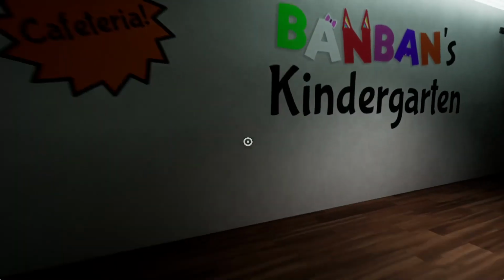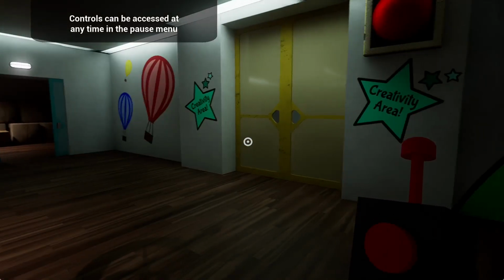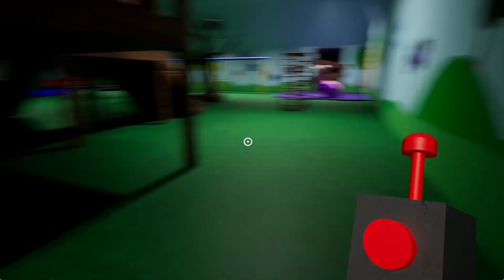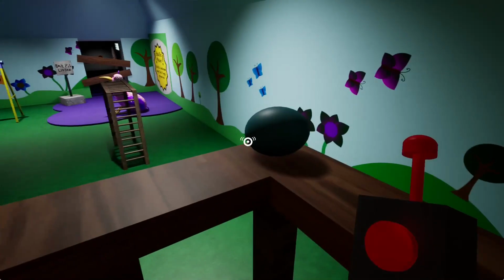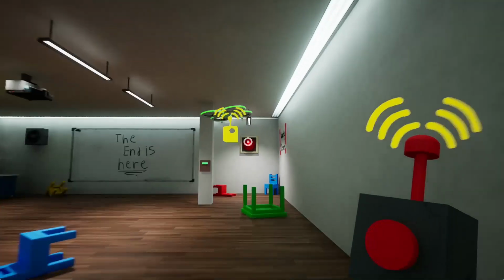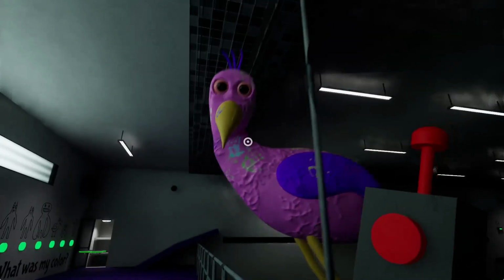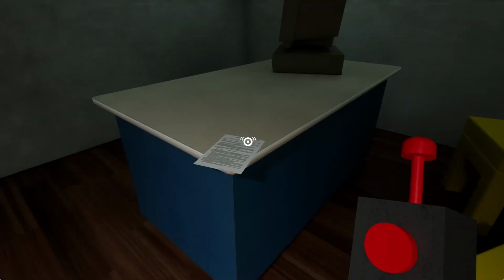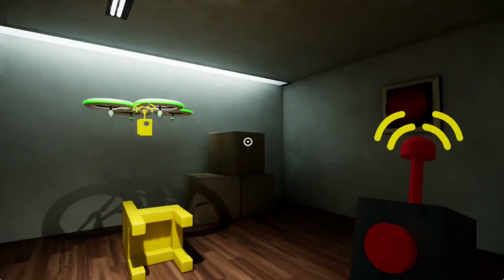Here's BanBan!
Welcome to the Grog Channel! Here you will find Grog Games, Grog Watches and Ticked Off Grog. With Try Not To Laugh Challenges, and everything else on the internet that you could think off. Walkthrough commentary games including: Grand Theft Auto V, Minecraft, Horror Games and many others. Videos are posted three to five days a week.